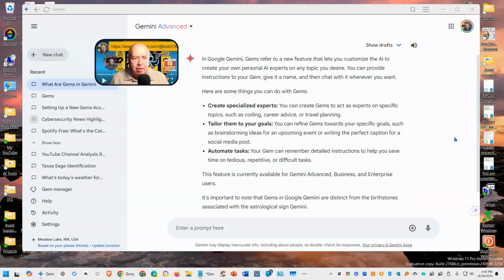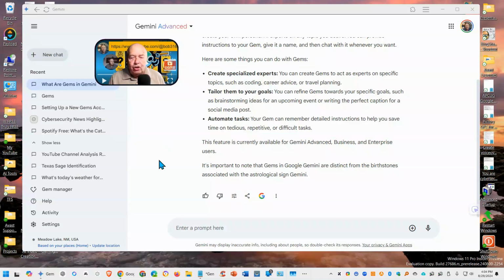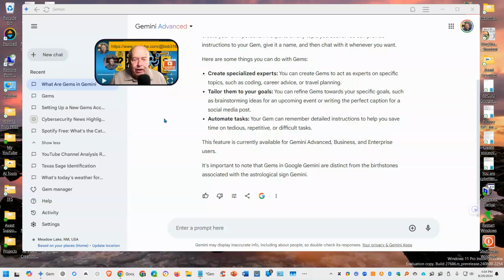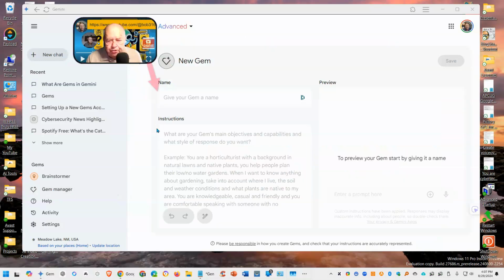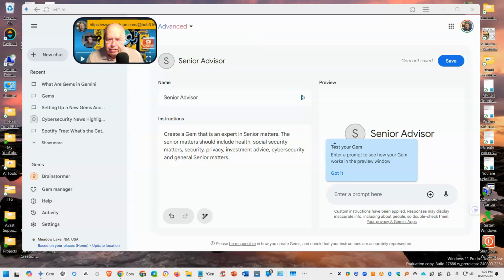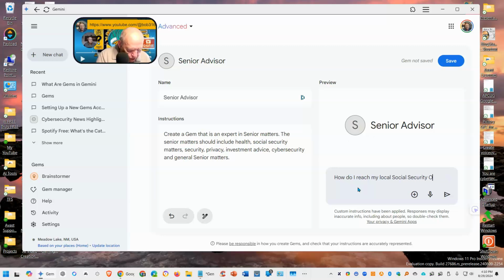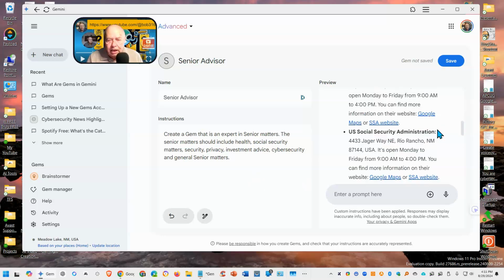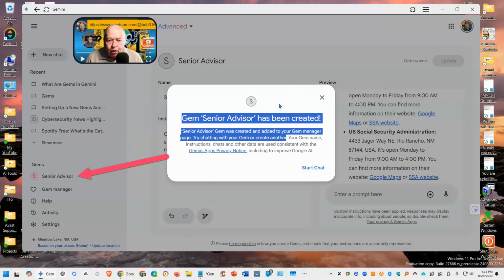Gemini Advanced - Setting up A New Gem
Now available to users of Gemini Free
Unleash the power of Google Gemini Gems! Learn how to create your own
AI-powered digital assistant, tailored to your specific needs.
Watch my video to embark on this exciting new AI innovation!
I used Gemini/Gems/ChatGPT-4o and Pictory.ai to put this information together.
I also used ScreenPal for editing/uploading and Zoom's Clips for the recording.